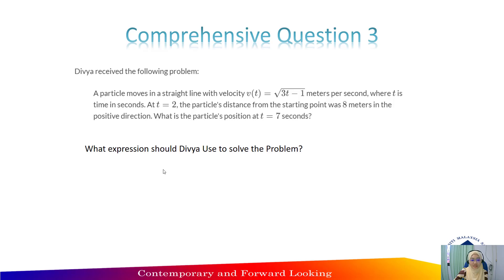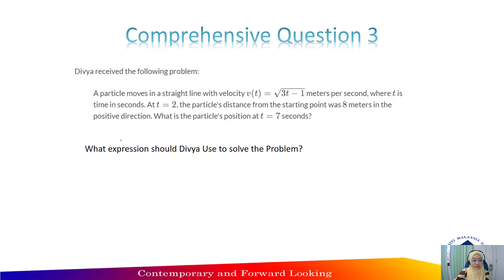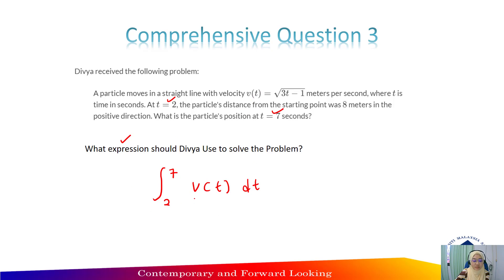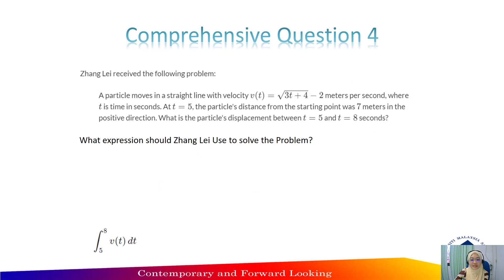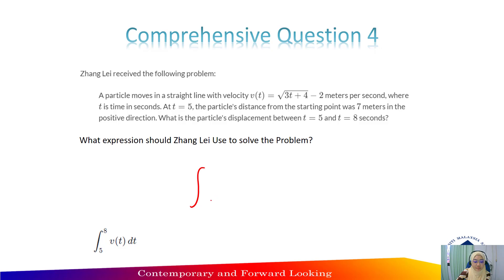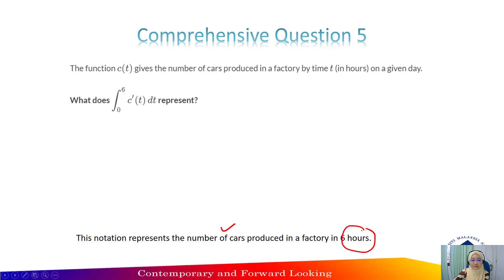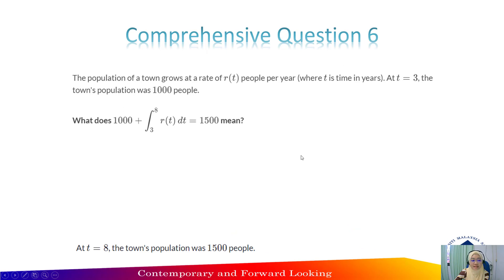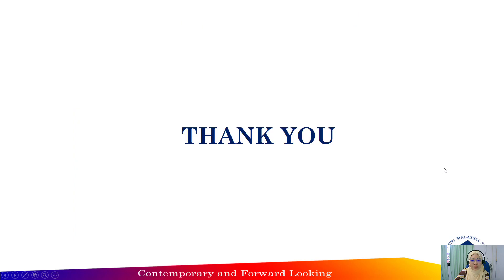3.4 Definite Integral (Part 3)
This video cover the following topics:
1. Comprehensive question 3
2. Comprehensive question 4
3. Comprehensive question 5
4. Comprehensive question 6